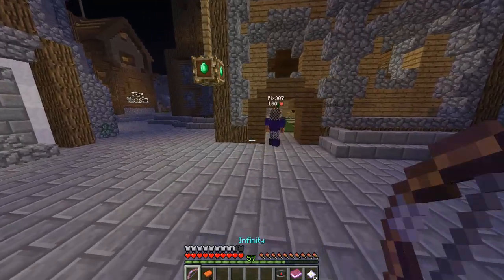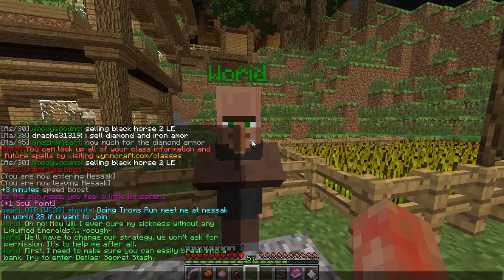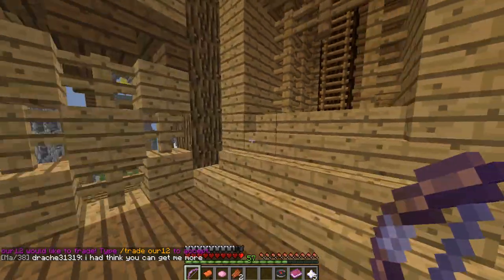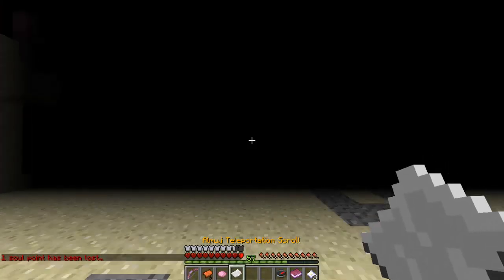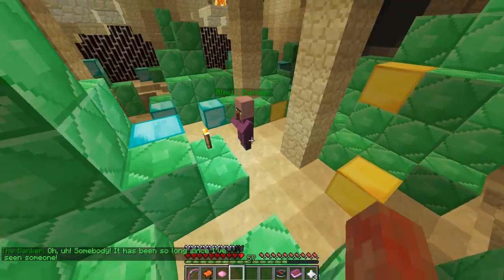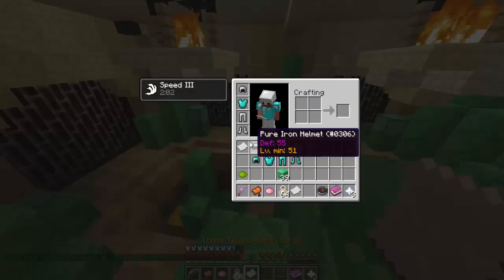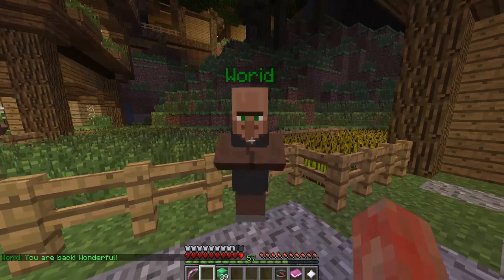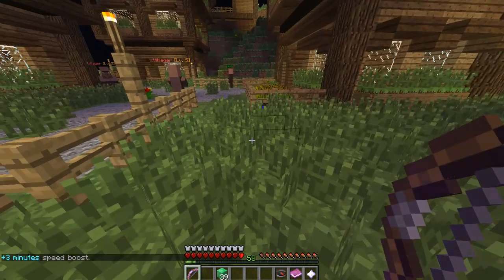Wynncraft Quest Guide: Jungle Fever *Epic Wynncraft Ragequit*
I hate this quest. this is the second time I have gone rage mode because of it. I hope you enjoy this. I sure didn't.

This quest guide is my journal of adventures through wynncraft put in guide form for all you peoples.
So what is wynncraft anyway?

Wynncraft is an amazing rpg server.
When you start the game you have the choice of 4 classes; Archer, Mage, Warrior and Assassin.
You have to train and level up to use better spells, weapons, and armor.
You can conquer dungeons and explore the world!
I really do enjoy this game.

My channel name is Lordofwar35 so when people search LordofWar35 I want them to come to the LordofWar's channel! :D
(I don't do too much on these other than post when new videos are up, but I will do more in the future)

Silverfish!!

I have rights to use the beat from this page. http
The template comes from movietools.info
I have the rights to use it from here:
http:--movietools.info-forum-8-animated-backgrounds-328-you-tube.html